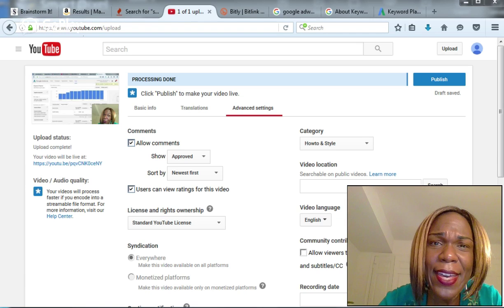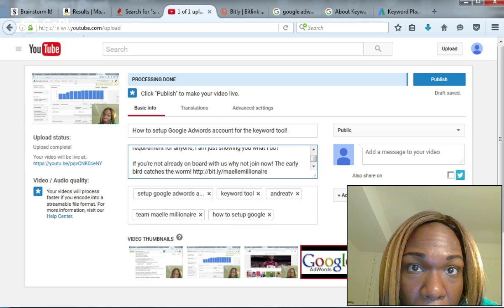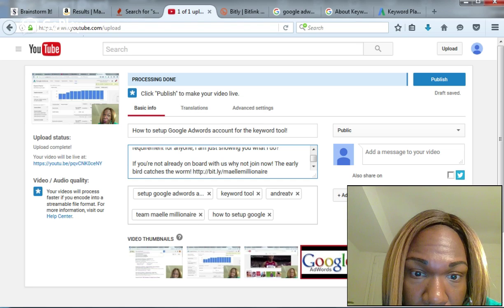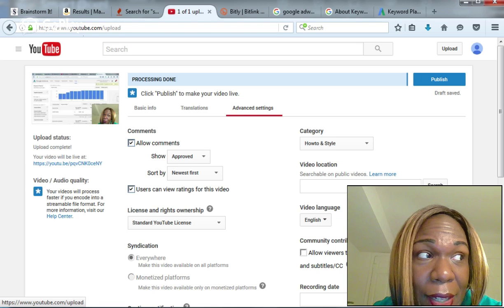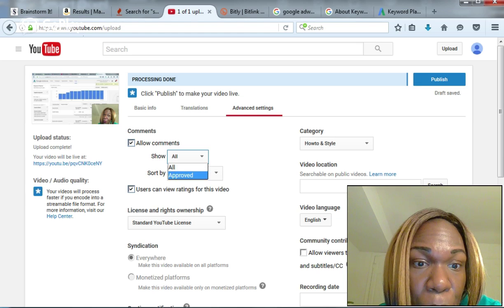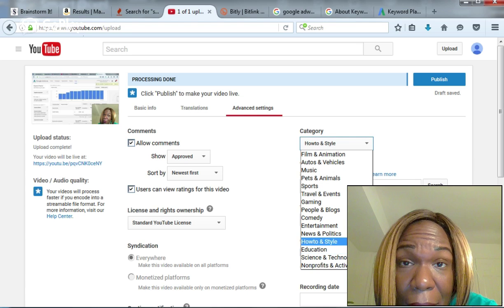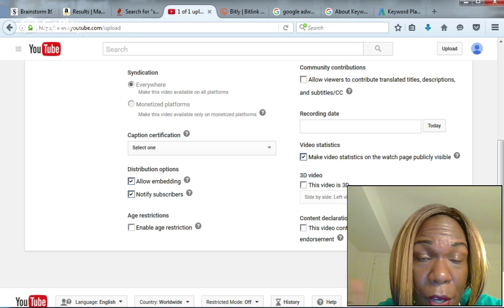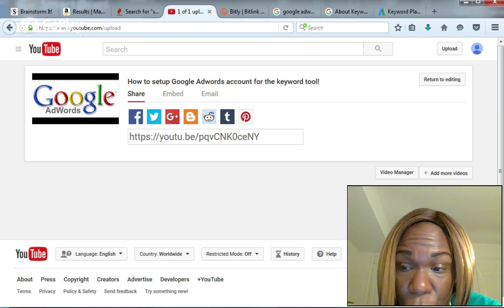How to block comments on YouTube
How to clock comments on YouTube?  AndreaTV shows you what she does here!

Have questions, text me at 9292MOVEME By the way, I am also a real estate referral agent and I can help match you with a top real estate agent in your area that can't wait to help you buy a home, sell a home, or lease a commercial space now!